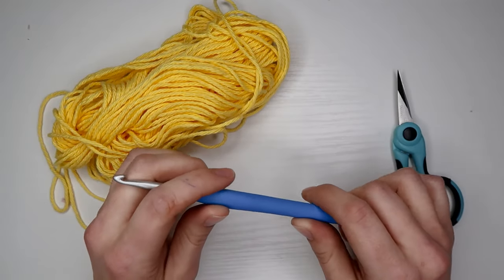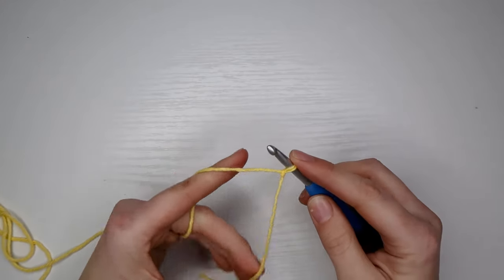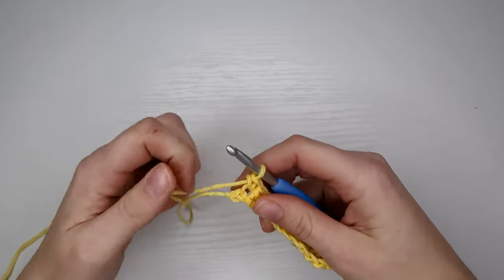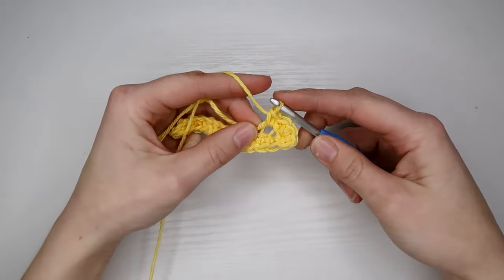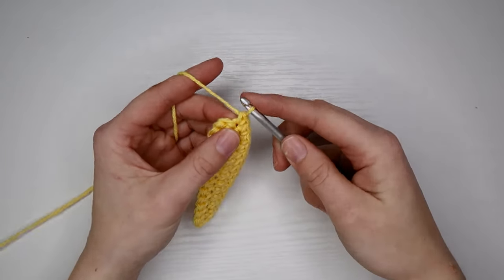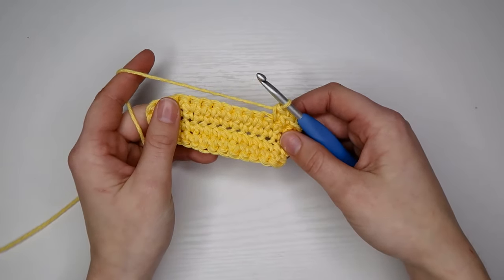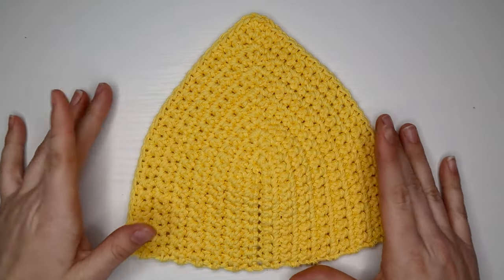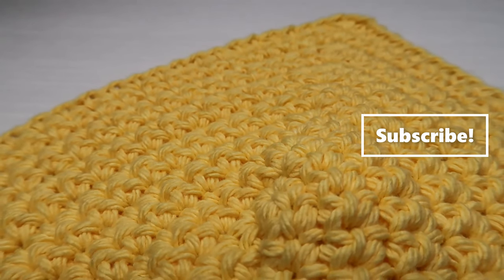Crochet Bra Cup | TUTORIAL | DIY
Bra Cup Size:
XSmall: 30A, 32A, 30B
Small: 34A, 36A, 32B, 34B, 36B, 30C, 32C
Medium: 38A, 40A, 38B, 40B, 34C, 36C, 30D, 32D, 30DD
Large: 38C, 40C, 34D, 36D, 38D, 40D, 32DD, 34DD, 30DDD, 32DDD
XLarge: 36DD, 38DD, 40DD, 34DDD, 36DDD